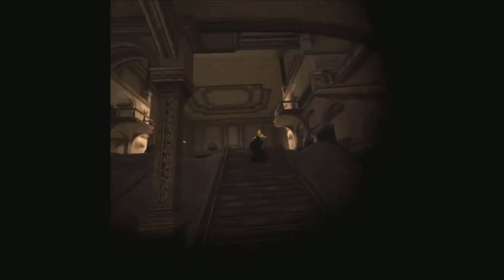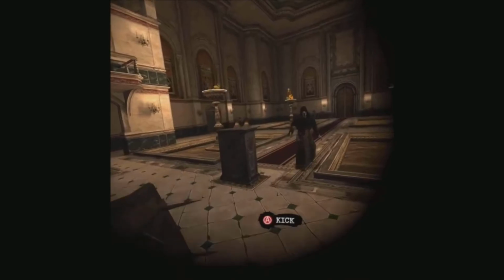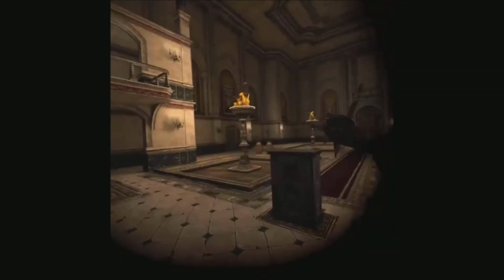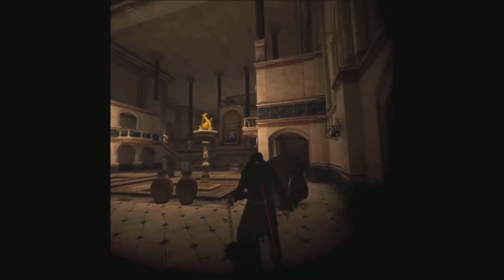Resident Evil 4 VR, Professional Difficulty, No Damage/Merchant Walkthrough, Chapter 3